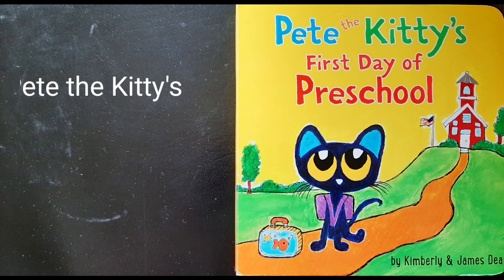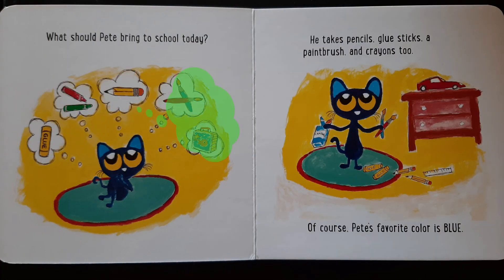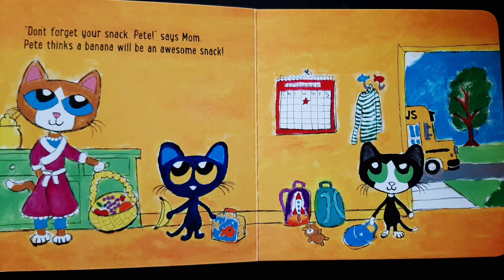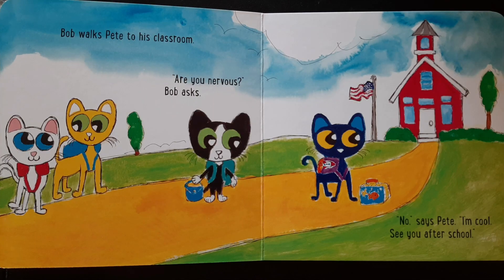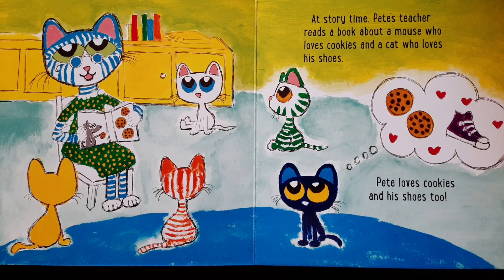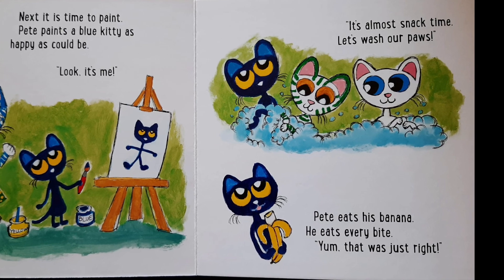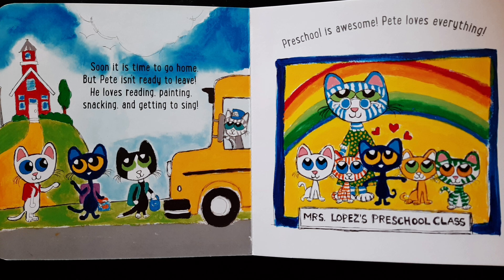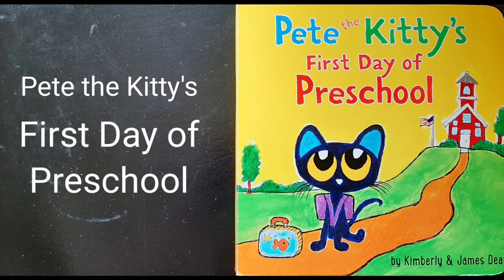Pete the Kitty's First Day of Preschool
Pete the Kitty has his groovy backpack and is ready for his very first day of preschool.

Join him on his big day!

By: Kimberly & James Dean